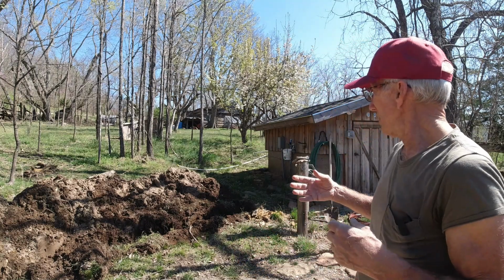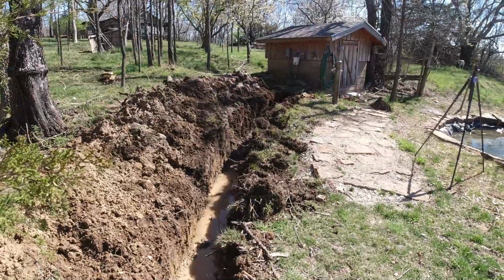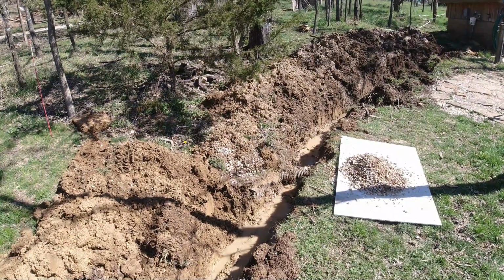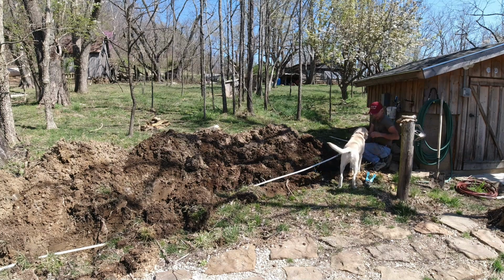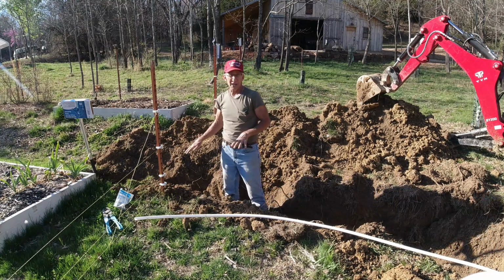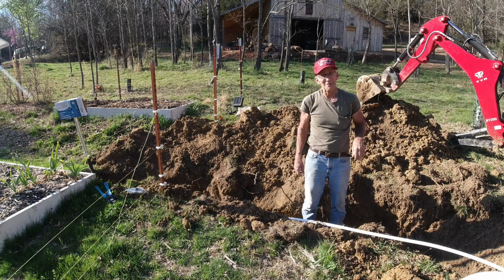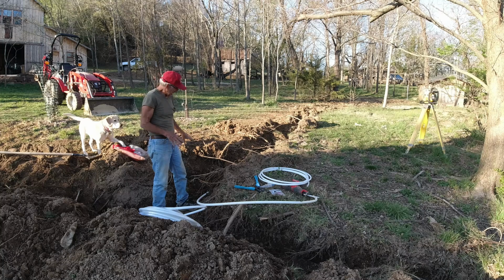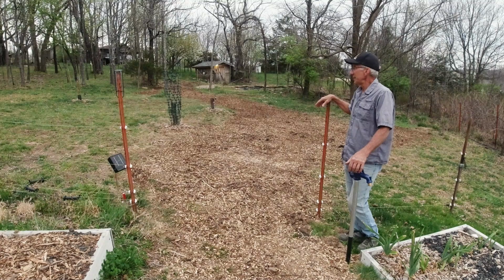Episode 114- Installing a water line to the garden with my TYM T25 tractor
This little project was on my schedule for late summer when things are dry. This has been an unusually dry March, and I have access, so I'll try to get it done now. I firmly believe that homesteading involves a lot of time and dedication. Automation can ease the burden, especially for things done on a regular basis, like watering a garden. I spend this episode putting in underground water pipe with a yard hydrant. I does two things. It allows my 2 zone water timer to hook up in the garden, rather than dragging out two hoses. Secondly, now I don't have hoses to move and reset, every time I mow.
I love this tractor, by the way. For its small size, it's incredibly powerful. It's narrow wheelbase allows me to move and dig between some of the heavy tree cover too.

This channel is dedicated to educating and entertaining anyone interested in the art/science of historic restoration, which will include construction techniques and goals, related off-site projects, a little homesteading and off-grid living, history and maybe even a little farming. Since I work alone, and depend on no one, this is the ultimate DIY channel! On this property stands a Dogtrot style log cabin built in 1850, with an addition constructed in the 1970's. Although at one point, this was likely quite a nice and well cared for home, but years of neglect has caused a lot of deterioration.My intent is to have you learn some construction and restoration basics, as you watch. None of my videos are intended to teach the use of safety techniques or use of personal protective equipment. That responsibility is yours and those around you. Enjoy!